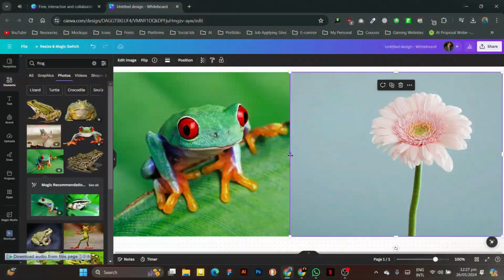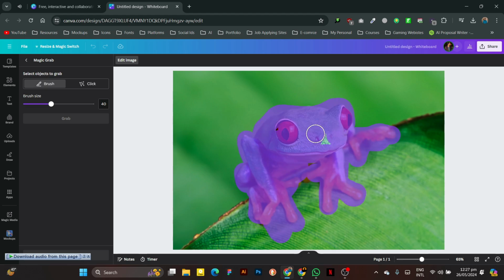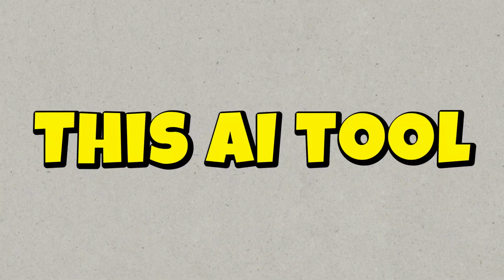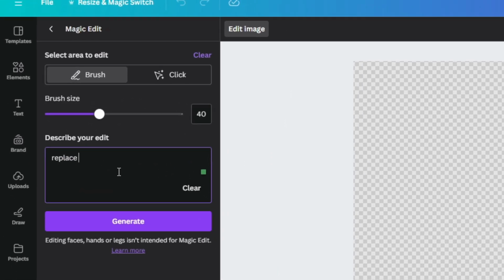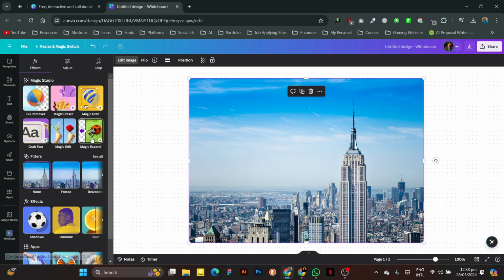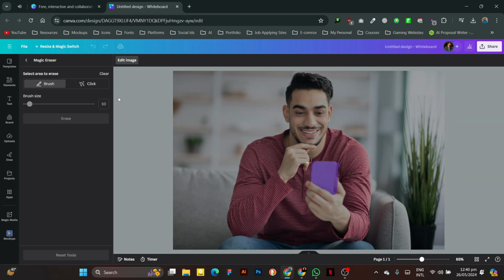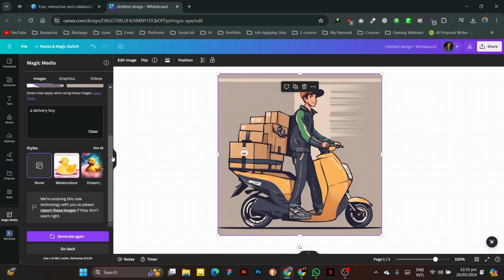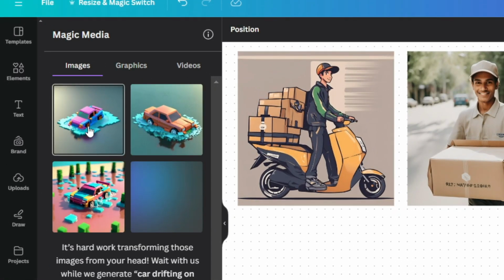5 NEW Canva AI Tools you need to try | Canva Magic Studio 🤓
Discover the latest innovations in design with our video on the "5 NEW Canva AI Tools you Need to Try"! In this episode, we dive into the exciting features of Canva Magic Studio that are revolutionizing how we create stunning visuals. Whether you're a graphic designer, a small business owner, or just someone looking to enhance your creative projects, these tools will elevate your work to the next level. 👀

Join us as we explore:
How to leverage the power of AI in your design process
Step-by-step usage of each new tool
Tips and tricks for maximizing efficiency and creativity with Canva Magic Studio

Stay ahead of the curve and learn how these cutting-edge tools can help you save time and improve your designs. 🤩